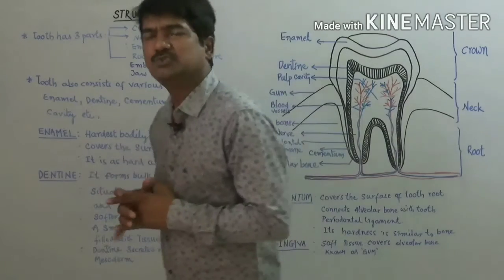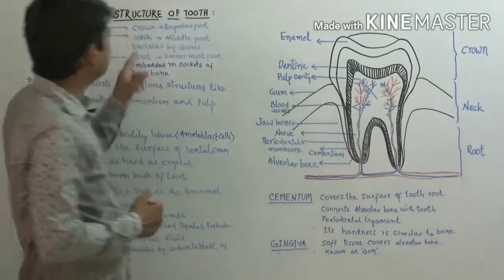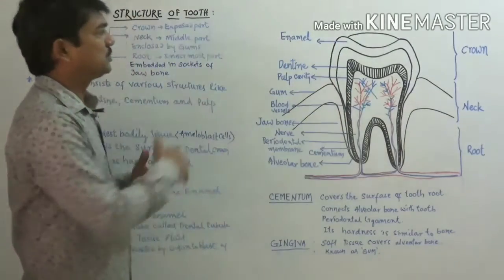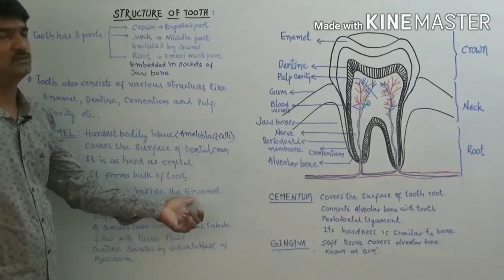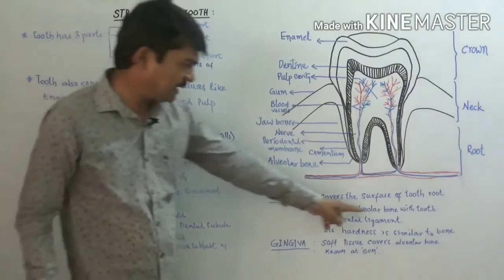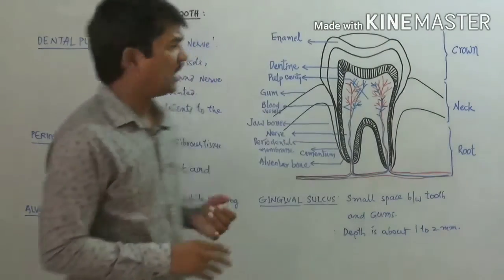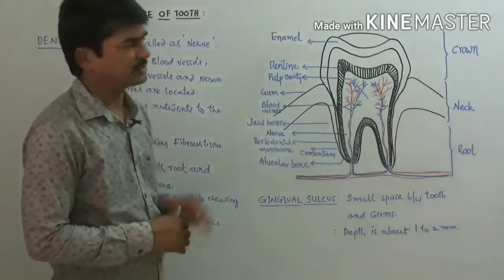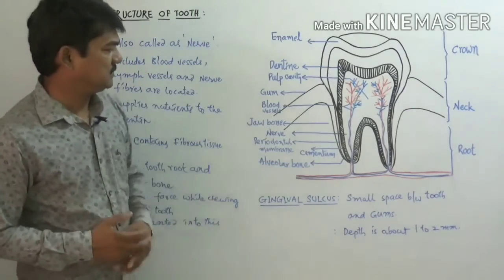STRUCTURE OF TOOTH OF HUMAN BEING || EXPLAINED BY THIRUPATHI REDDY